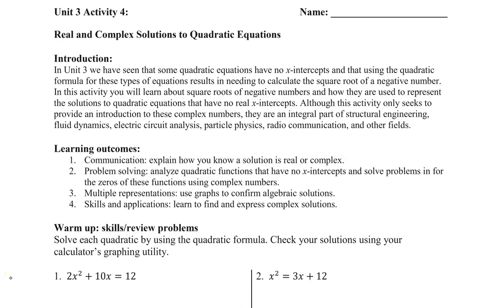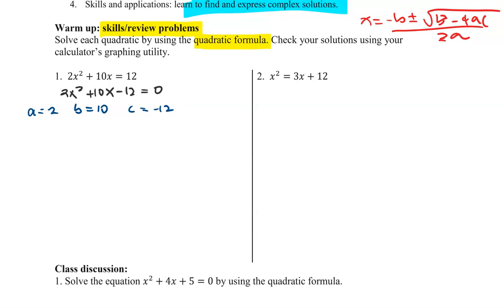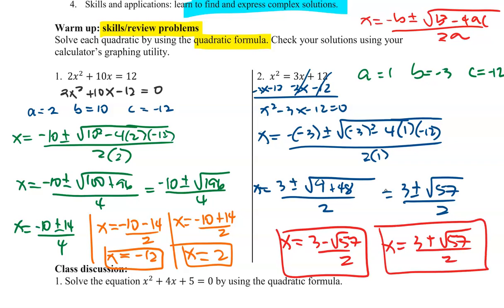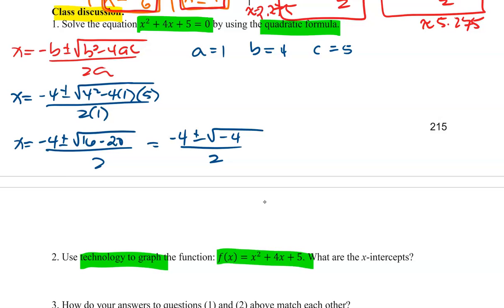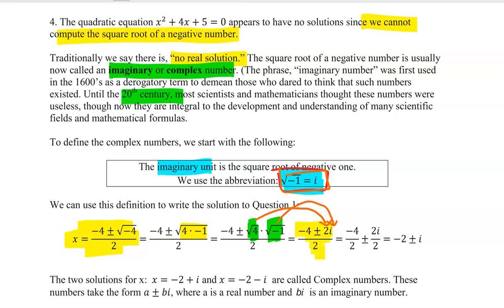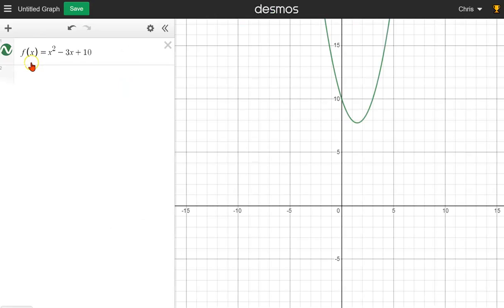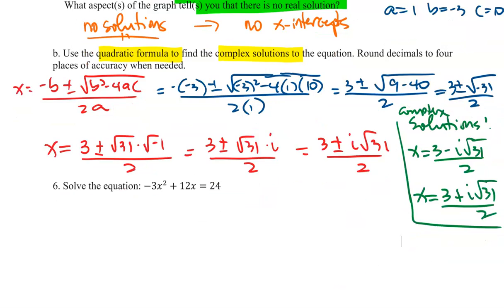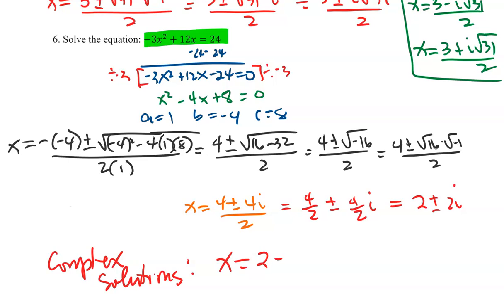Unit 3 Activity 4